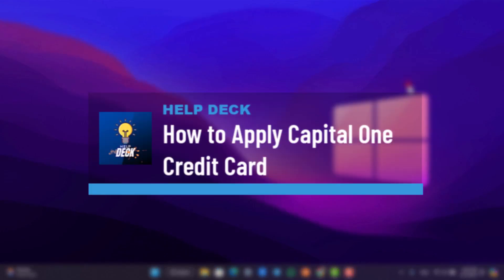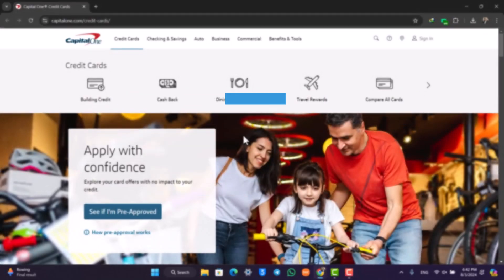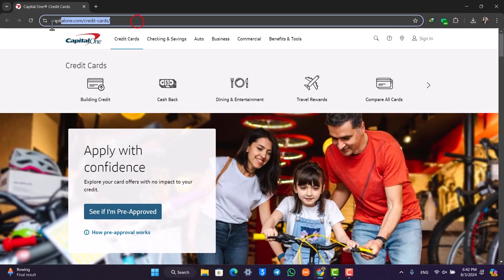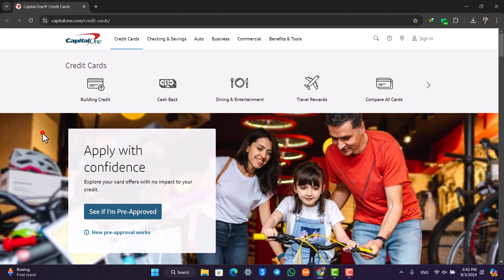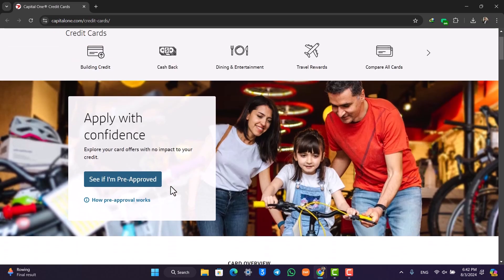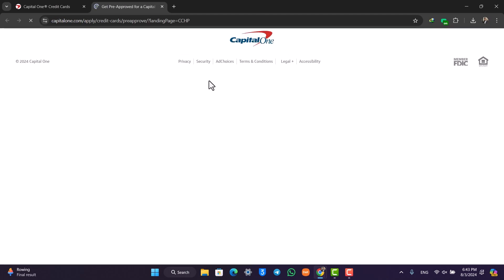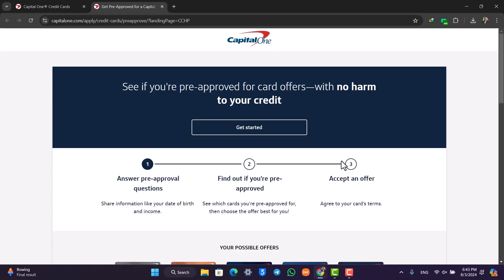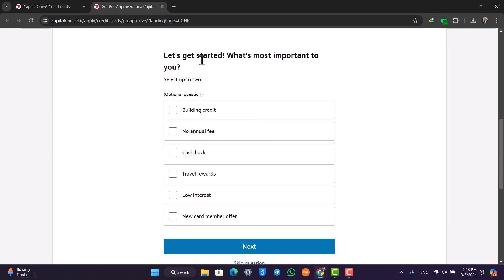How to Apply Capital One Credit Card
If you want to apply for a Capital One credit card, it's relatively simple to do. Capital One offers a variety of credit cards tailored to different needs, whether you're looking for cashback, travel rewards, or building credit. Here’s a detailed guide on how to apply.

Open your browser and go to

This is the official Capital One credit cards page where you can explore various card options. Whether you're interested in a card with no annual fee, one that offers travel rewards, or a card to help build your credit, Capital One has options to suit your needs.

To begin the application process, click on the button that says "See If I'm Pre-Approved." This step helps you understand your eligibility for a Capital One credit card without affecting your credit score. Pre-approval is a soft inquiry and doesn't harm your credit.

After clicking "See If I'm Pre-Approved," you'll be directed to a form. Fill out this form with your personal information, such as your name, address, and Social Security number. You'll also need to provide financial information, like your income and employment status. Answer all pre-approval questions accurately.

Once you submit the form, Capital One will process your information and let you know if you’re pre-approved. If you are, you’ll see the credit card offers you qualify for. Review these offers carefully, considering the benefits, interest rates, and any fees associated with each card.

If you find an offer that meets your needs, you can proceed with the full application. Follow the prompts to complete the application process.

After you submit your application, Capital One will conduct a hard inquiry on your credit report. You’ll receive a decision on your application, often within seconds. If approved, you will receive your new credit card in the mail within 7-10 business days.

By following these steps, you can easily apply for a Capital One credit card and start enjoying the benefits it offers. I hope this guide was helpful.

0:00 Introduction
0:09 Open Browser and Visit Capital One's Credit Cards Page
0:18 Click on "See If I'm Pre-Approved"
0:28 Fill Out Pre-Approval Form
0:42 Check Eligibility and Apply
1:00 Conclusion and Additional Help